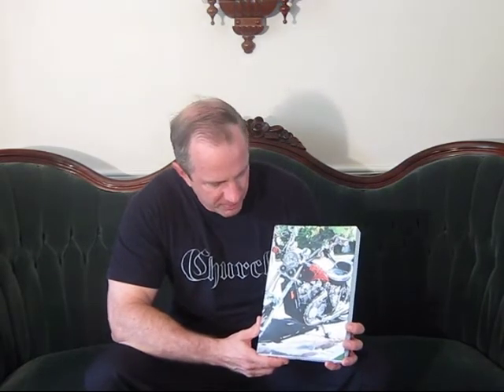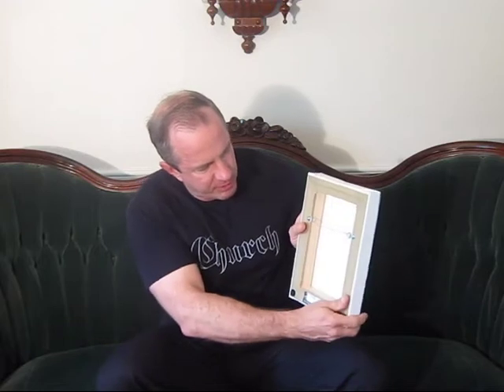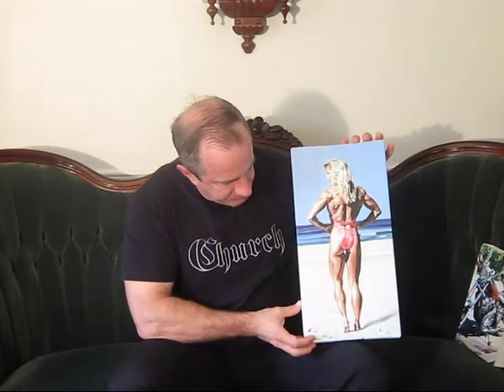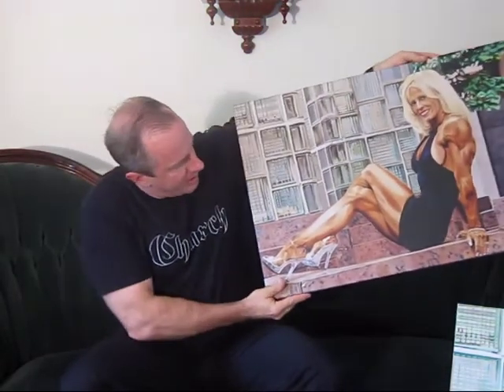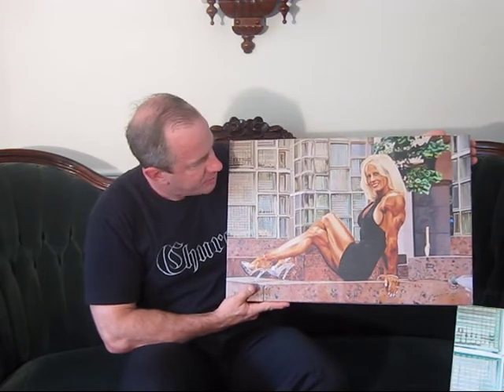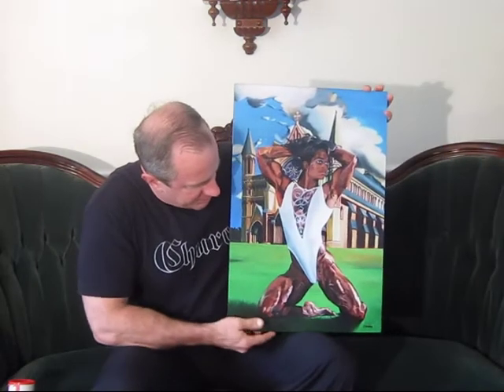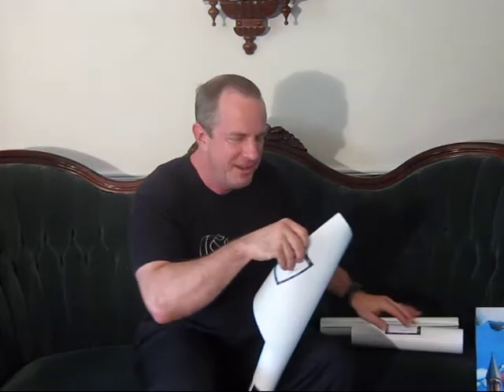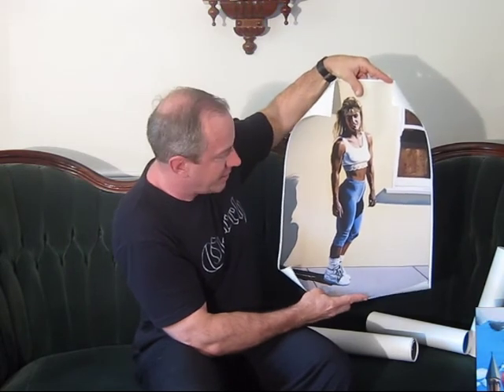Anglican Beach Party - Reproductions of my Paintings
This video shows some of the forms in which reproductions of my paintings are available.   My main web site is